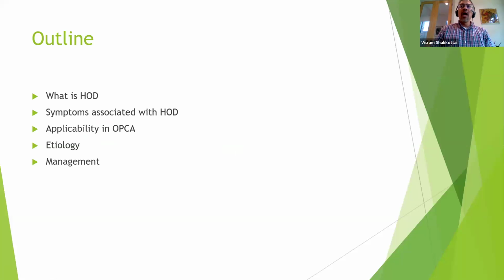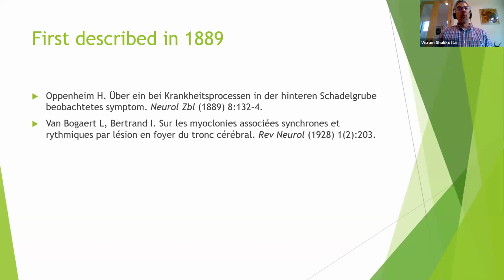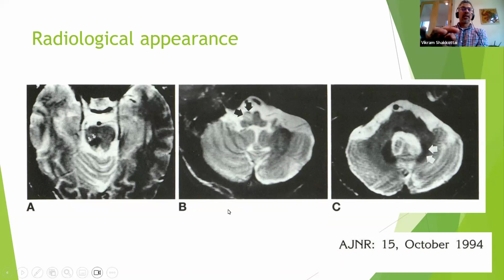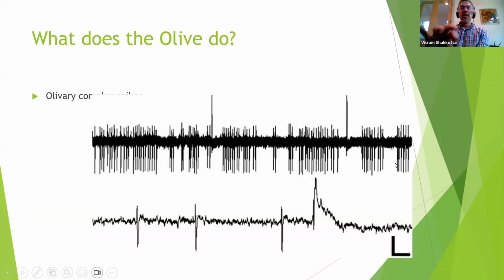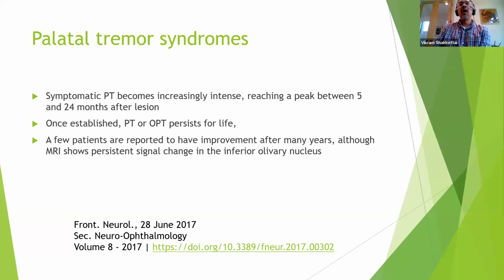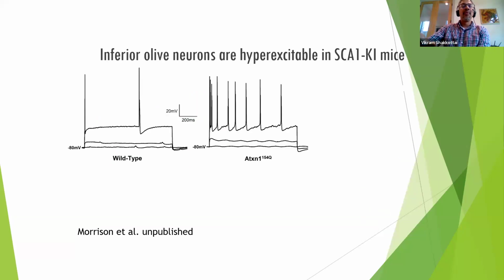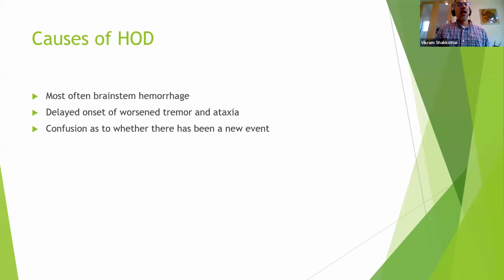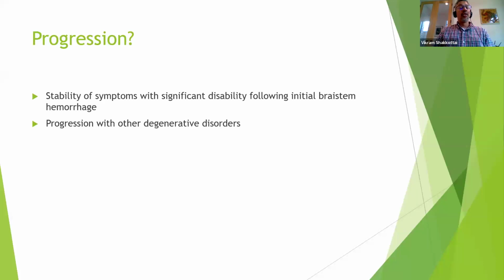All About Hypertrophic Olivary Degeneration (HOD)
Hypertrophic Olivary Degeneration (HOD) is a rare neurological disease that can display Ataxia as a symptom.

The National Ataxia Foundation is proud to host this webinar presented by Dr. Vikram Shakkotai on August 6th, 2024. In "All About HOD", he gave an overview of the causes and symptoms of HOD, the typical diagnostic journey for those affected, what to expect for clinical care, and an overview of current research into the disease. This information may also be helpful for individuals with MSA, SCA1, SCA2 and SCA7 who have olivary degeneration.

Vikram Shakkotai, MD, PhD
Institution: UT Southwestern Medical Center

Bio: Vikram Shakkottai, MD, PhD obtained his medical degree at the Christian Medical College, Vellore, India, and his Ph.D. at the University of California, Irvine. He received his neurology residency training at Washington University/Barnes-Jewish hospital, and was a fellow in movement disorders at the University of Michigan. He joined the full-time faculty at University of Michigan in 2010. He moved to UTSW in 2021.The long-term goal of Dr. Shakkottai’s clinical and laboratory research is to determine whether alterations in neuronal physiology contribute to motor dysfunction and to translate preclinical murine model research to human clinical trials for cerebellar ataxia. Work in Dr. Shakkottai’s laboratory has identified shared dysfunction in the cerebellum in murine models of ataxia, with identification of several ion channels that act in concert, and converging on large-conductance calcium-activated potassium (BK) channels. BK channels are likely a key target for therapy in degenerative ataxias.

About the Series:

NAF is producing a series of monthly educational webinars that focus on one type of Ataxia at a time. Each month we will feature a different type. Clinical experts will join us to take a look at the causes and symptoms of the disease, the typical diagnostic journey for those affected, and what to expect for clinical care. Research experts will teach us how the disease is studied and give an overview of the current state of research and drug development.